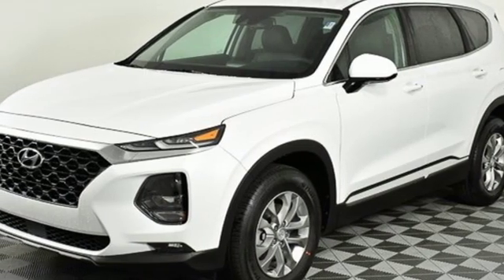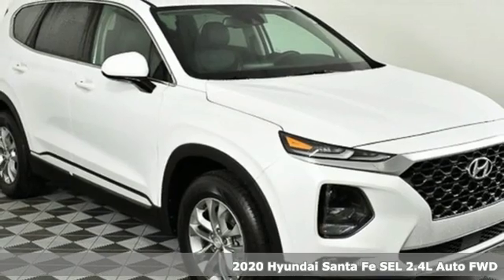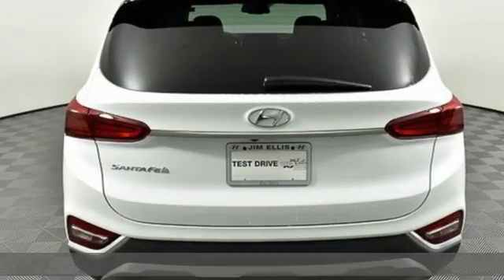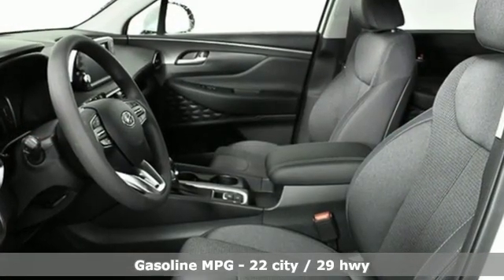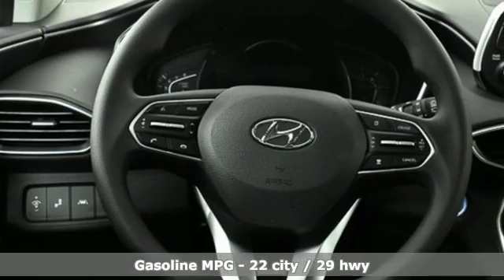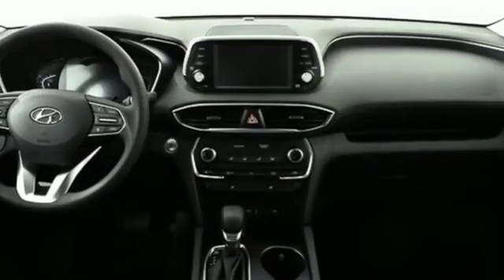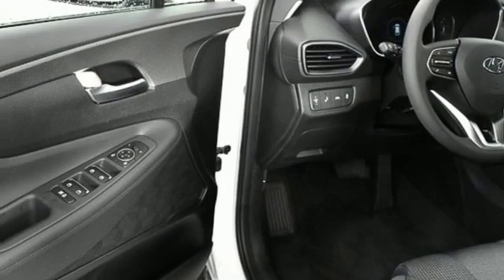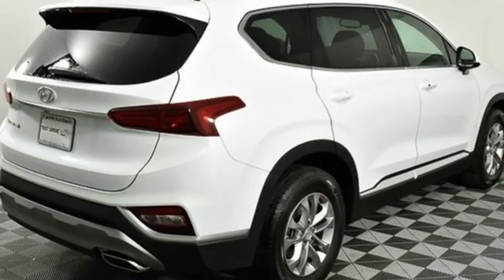New 2020 Hyundai Santa Fe Atlanta Duluth, GA HF20044 - SOLD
Year: 2020
Make: Hyundai
Model: Santa Fe
Trim: SEL 2.4
Engine: 2.4L I4 DGI DOHC 16V LEV3-ULEV70 185hp
Transmission: Automatic
Color: White
Interior: Black/Black
Stock #: HF20044
VIN: 5NMS33AD3LH179299

Address:
5785 Peachtree Ind Blvd